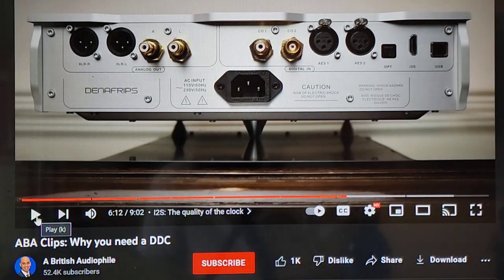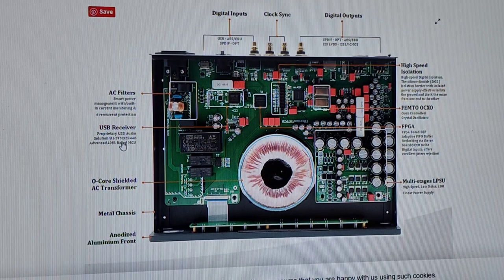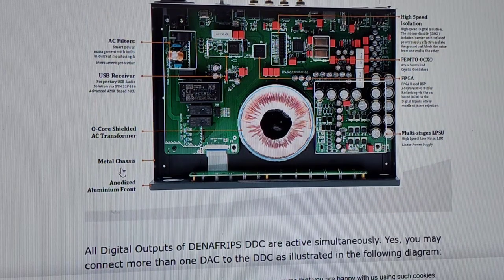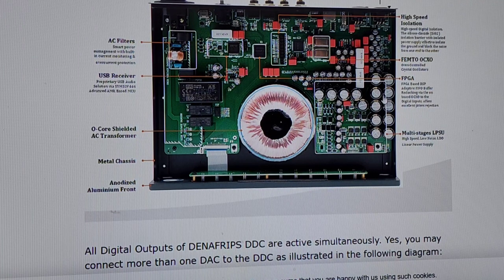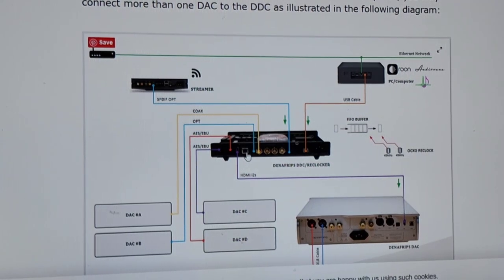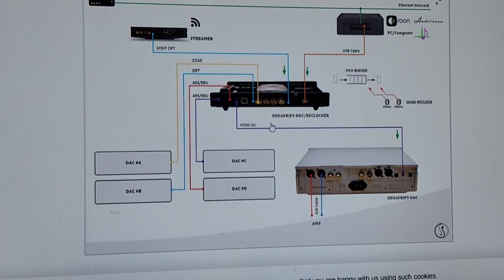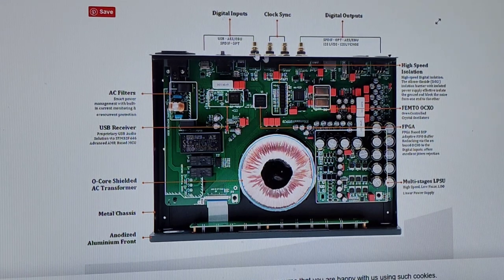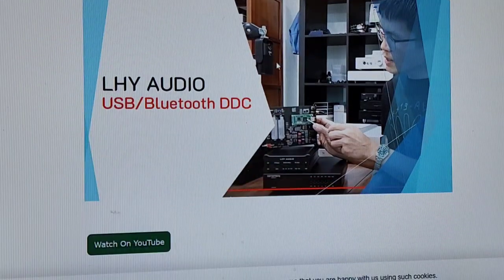DISSECTING "AUDIOPHILE" MARKETING BALONEY !!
Well, when Im put to task about my content, I double down.  Clearly people need me to make my point in a very defined and profound manner. So be it  !! ;-)
Grab your popcorn, and let the show begin !